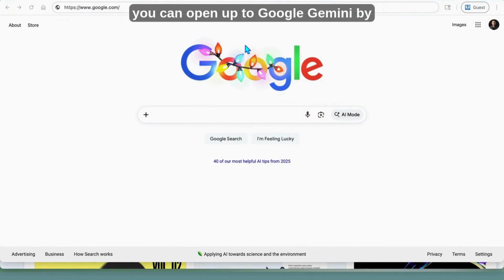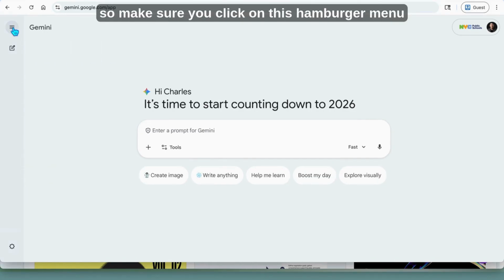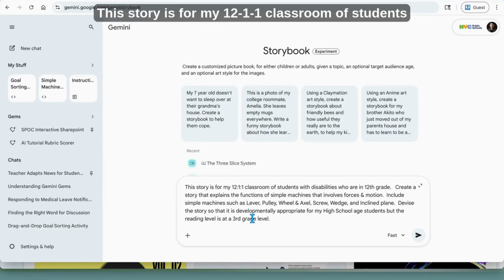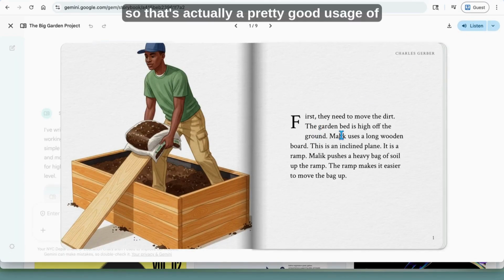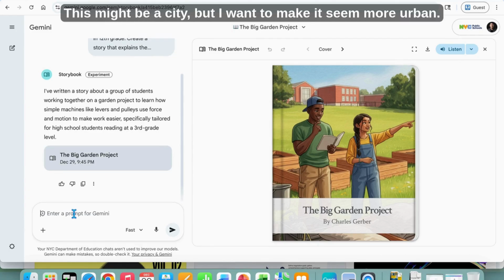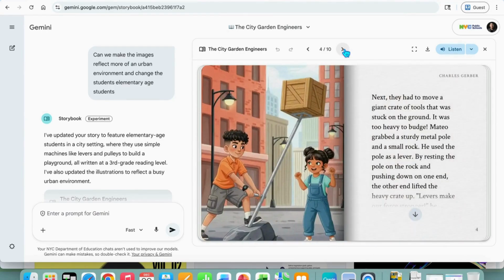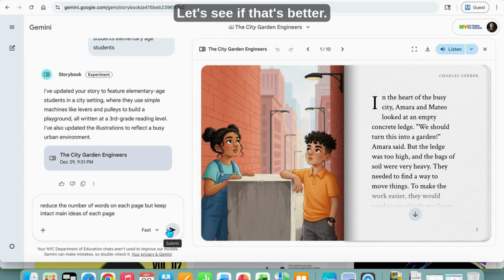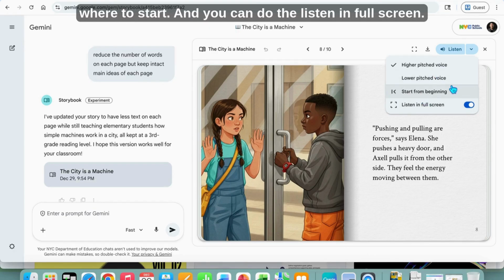D75 AI Cohort - Gemini - Storybook Gem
Learn how to navigate Gemini and utilize the Storybook Gem to create customized stories that reflect your students and what is going on in your classroom